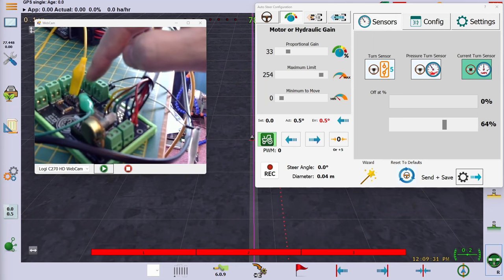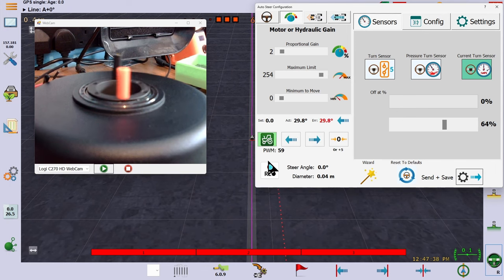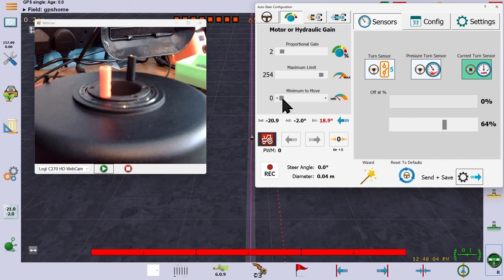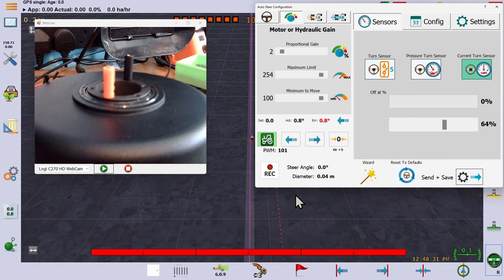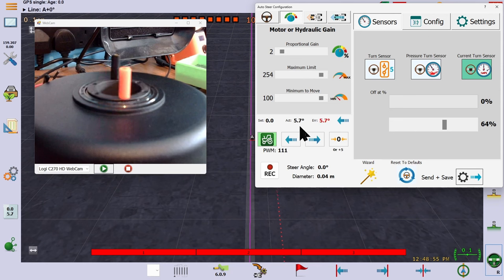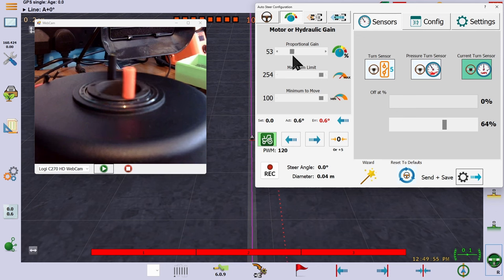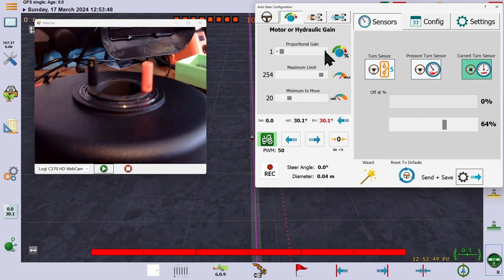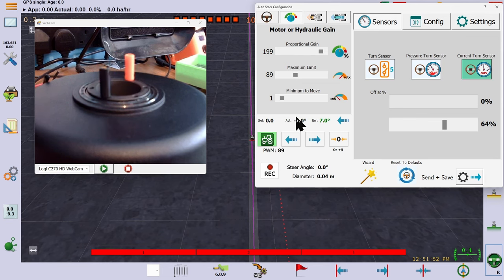Understanding PWM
The settings on the PWM tab are frequently misunderstood and if you get them wrong, you will never steer well. Here's a guide on how to understand them so you can get them right.